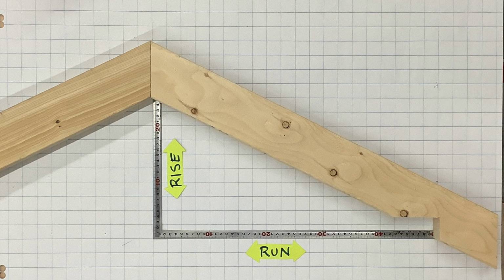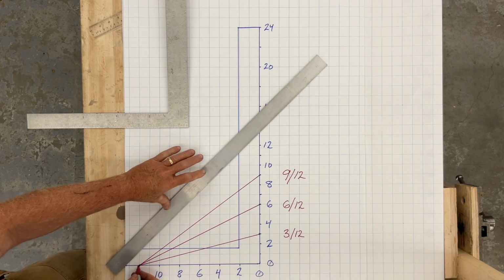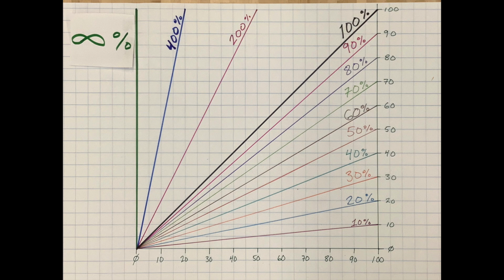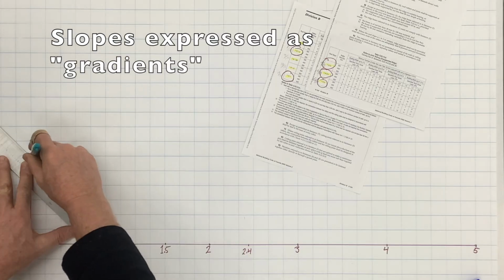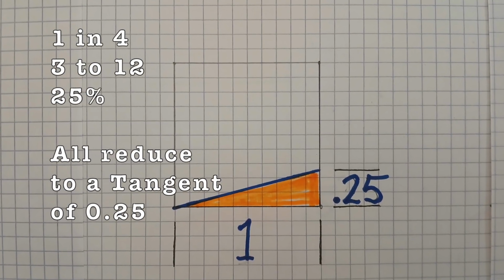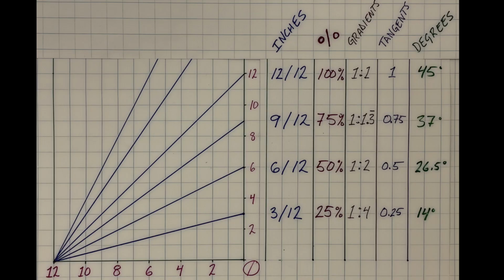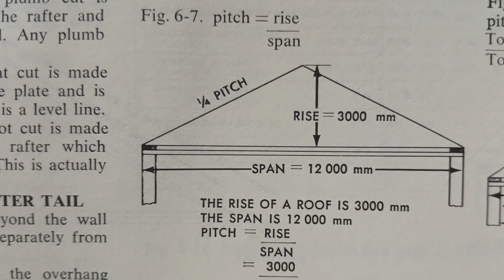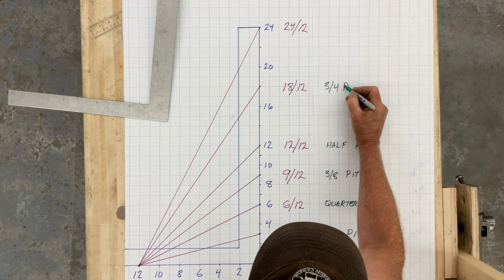Slopes - in Percentages, Degrees, Tangents, Gradients and Pitch - for Carpentry and Construction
How carpenters around the world express slopes and angles.  Covers: angles in degrees, percent slopes, gradients, the tangent ratio,  inches of rise per foot of run, pitch, etc.
Shows how to use a metric speed square, how to use a pocket calculator to get from degrees to rise and run and back again.
Aimed at high school students training for Carpentry Skills Competitions.

Les charpentiers et les constructeurs utilisent différentes méthodes pour exprimer les pentes de toiture. Cette vidéo présente les différentes façons dont les charpentiers du monde entier expriment les pentes et les angles. Elle aborde les sujets suivants : degrés, pourcentages, gradients, rapport de la tangente, inclinaison en pouces par pied, etc. Elle montre comment utiliser une équerre de charpentier métrique et une calculatrice de poche pour convertir les degrés en pente et inversement. Cette vidéo s'adresse aux lycéens qui se préparent aux olympiades de compétences en charpenterie.